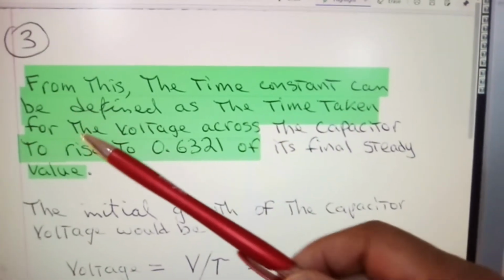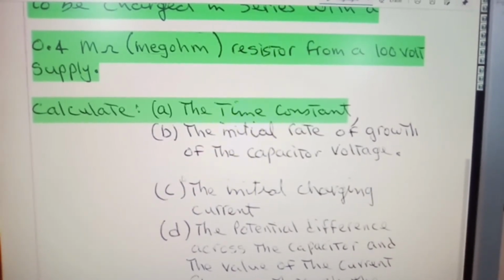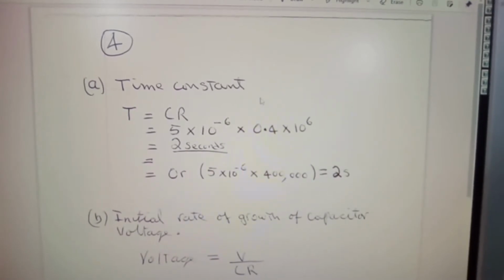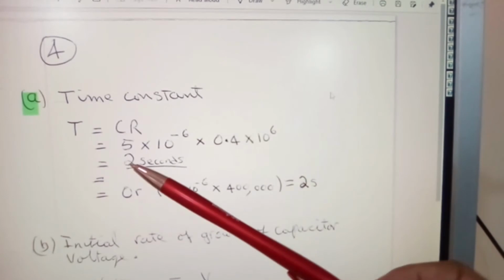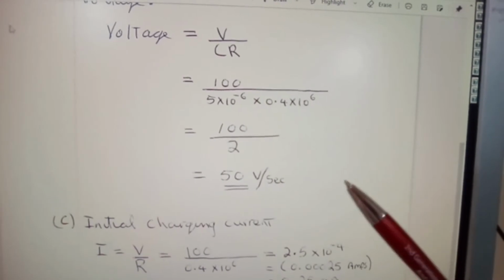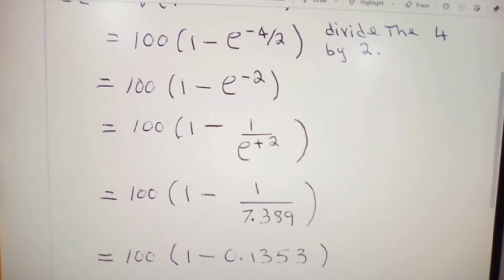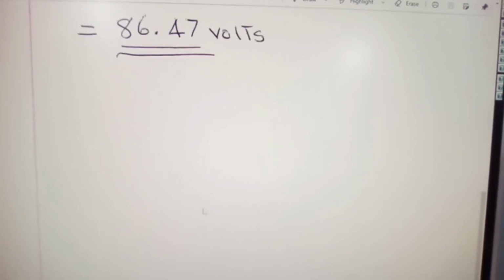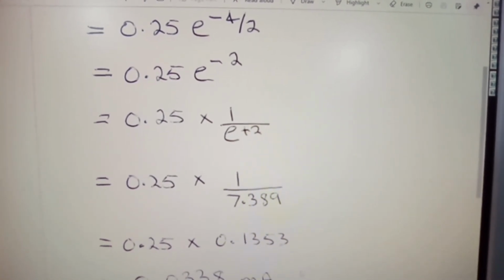DC Transients page 2 and onwards